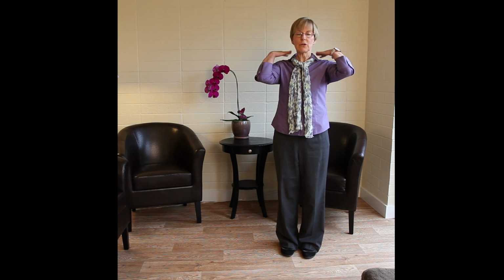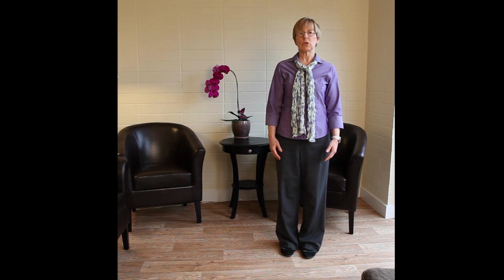Relieving Tight Shoulders and Neck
Dr. Katie Griffin demonstrates a simple stretch to relieve tightness in your shoulder and neck from stress, working at your computer, or driving.